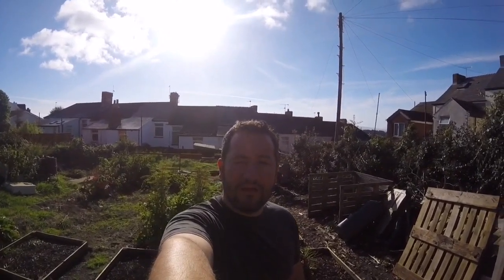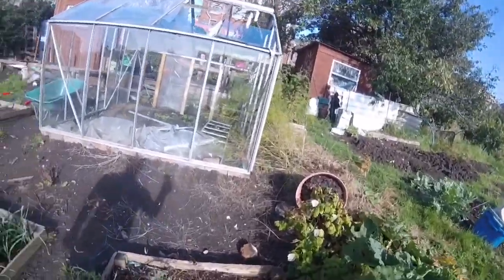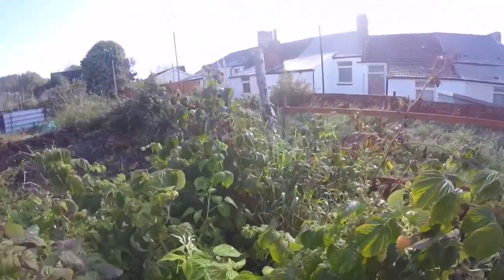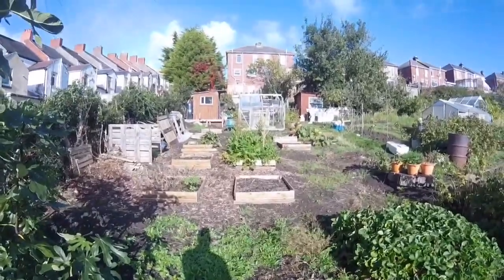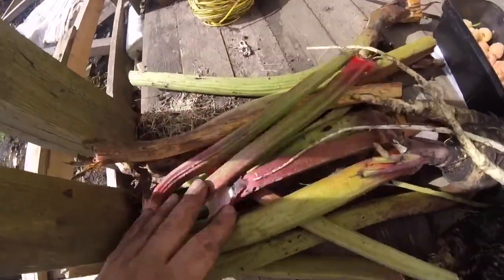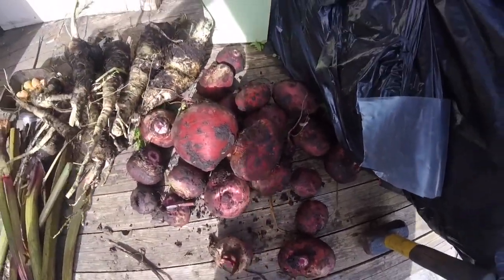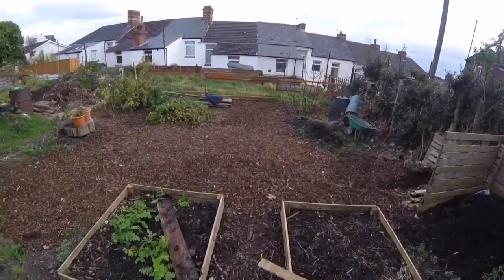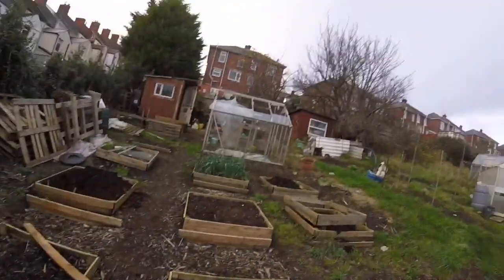My Allotment Diary UK, Ep49 Plot update from September, November & wood chips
Back to the plot often our wedding. Tidying up and getting ready for winter.

Nad

Join me on my journey rat the allotment to grow my own fruit and Veg "My Allotment Diary, in UK - We have a delivery at the plot. Plus April plot tour 2021"